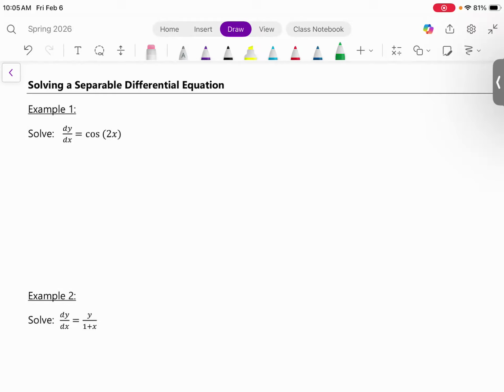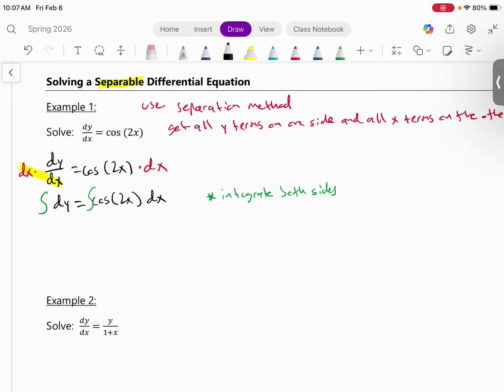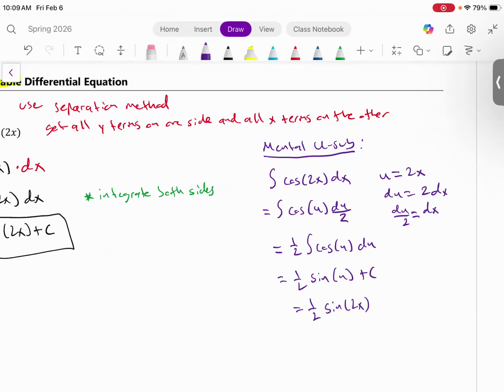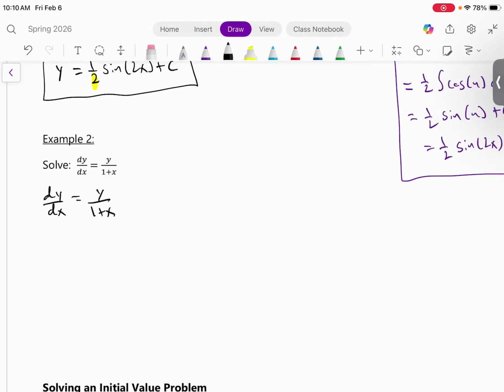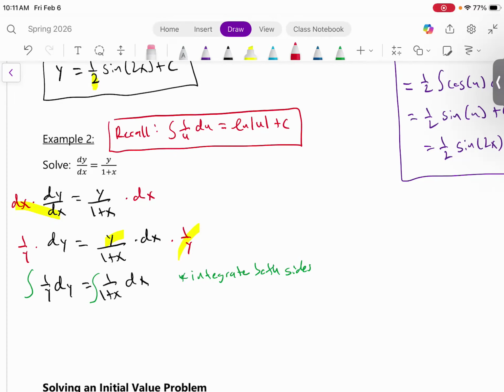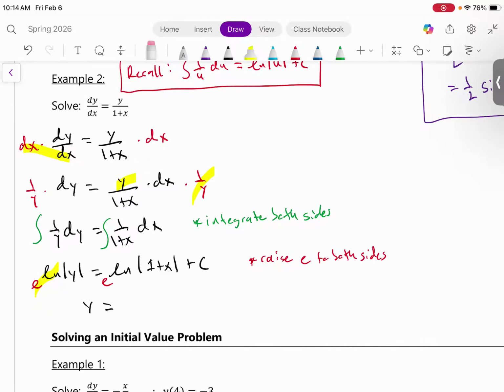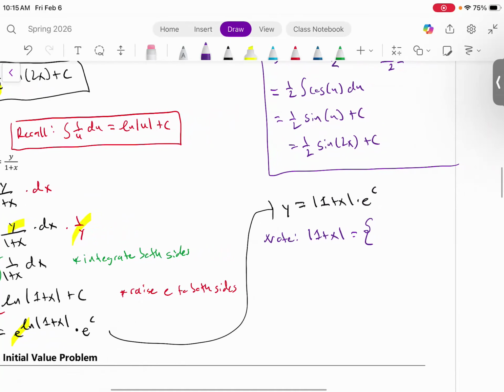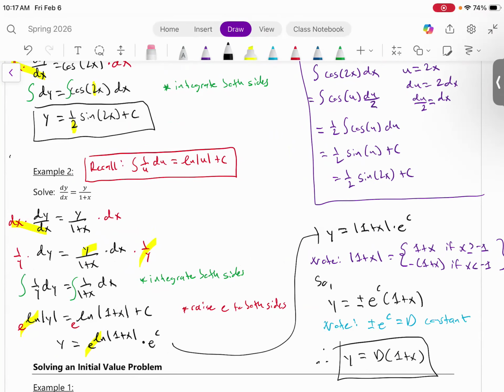Math 240 Section 2.2 Part 2